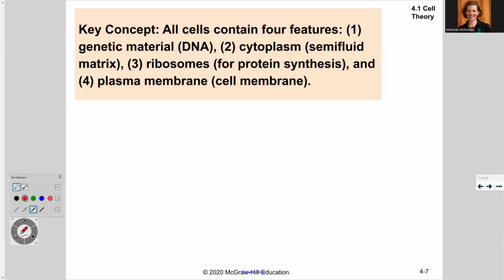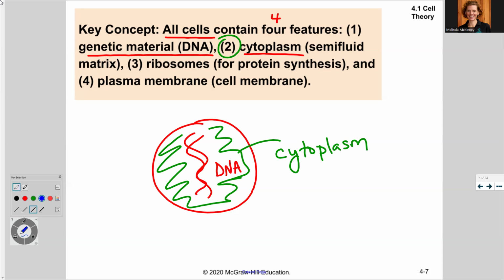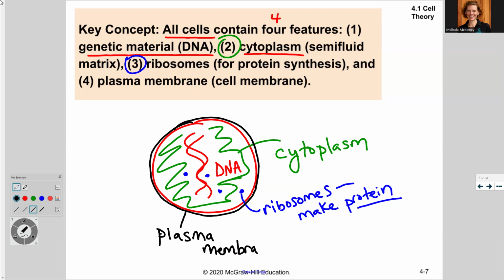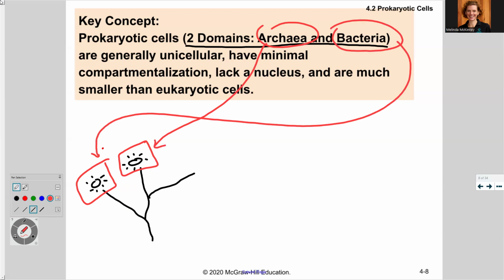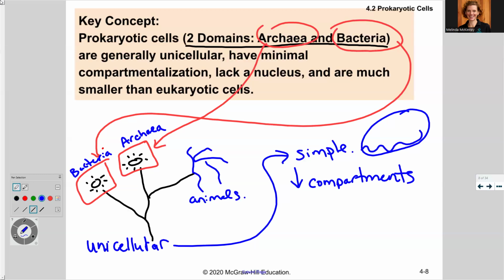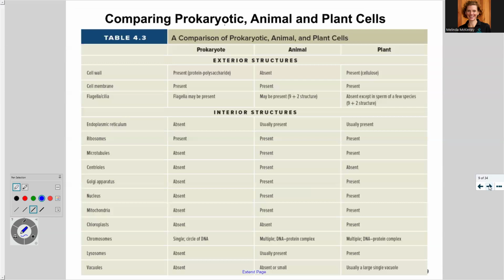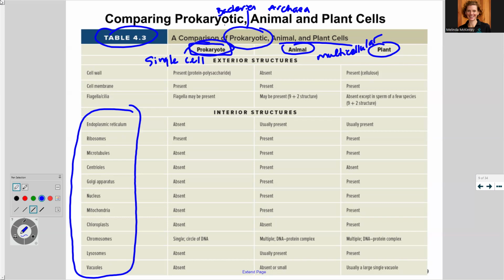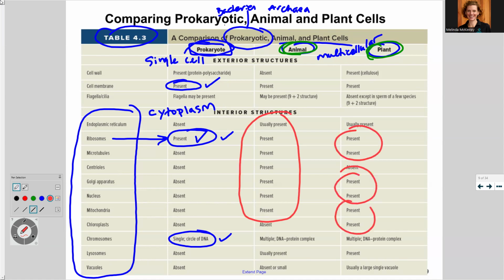181 Ch4 Basic Cell Structure